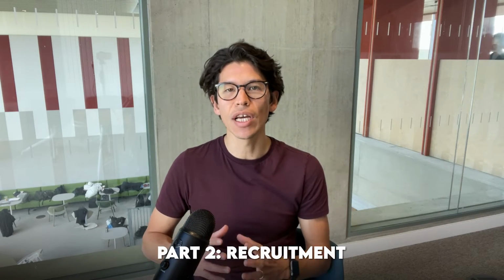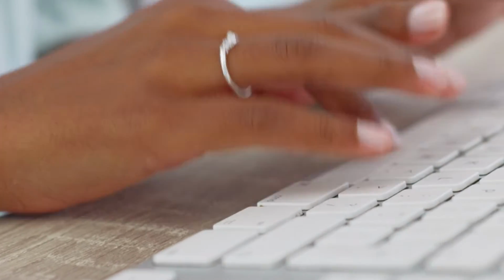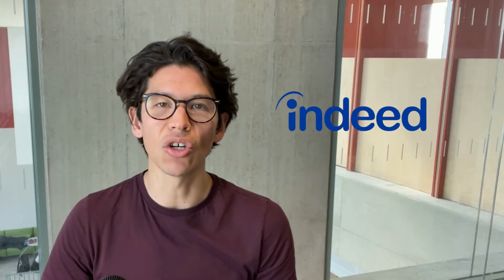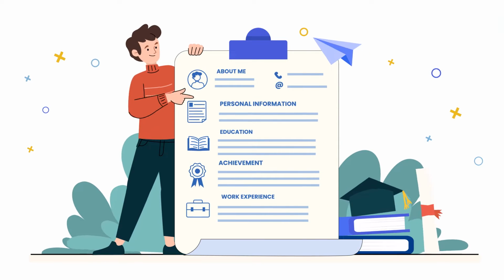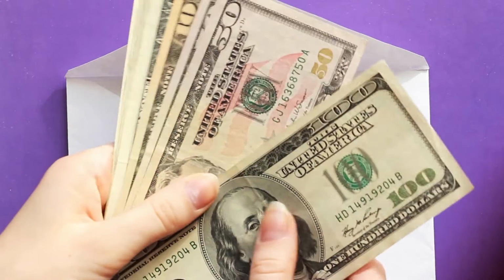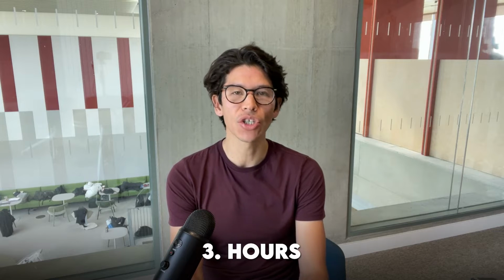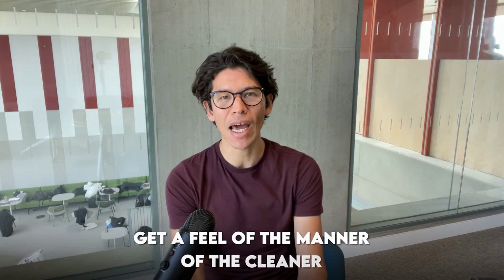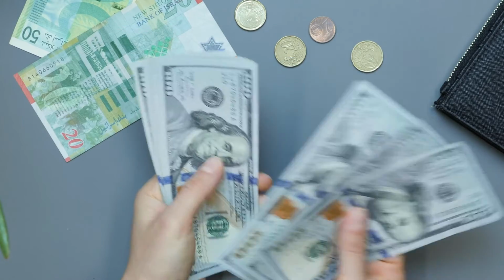How To Start A Remote Cleaning Business (Part 2: Recruitment)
In this 2nd video of the Remote Cleaning series, we look at cleaner recruitment.

Specifically, how do advertise, interview and onboard new cleaning staff.

Recruitment is ultimately a numbers game in the cleaning industry.

We need to have a system that effectively filters through large volumes of cleaner applications, then quickly identifies those top quality candidates that we want to hire.

With better technology and widespread usage of platforms such as Zoom, it's never been easier to run an effective cleaner recruitment process completely remotely.

TIME STAMPS
00:47 Recruitment is a numbers game
01:11 Where to advertise
03:22 Calendly
04:13 Telephone interview
05:55 Zoom interview
06:56 Job offer